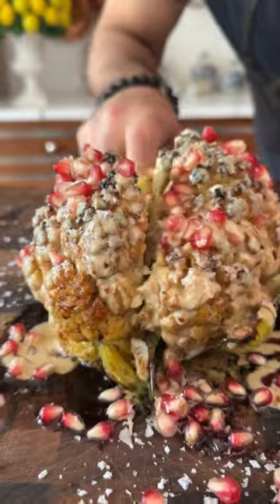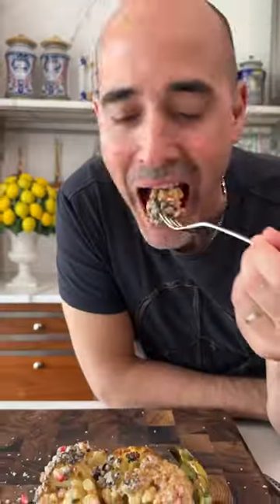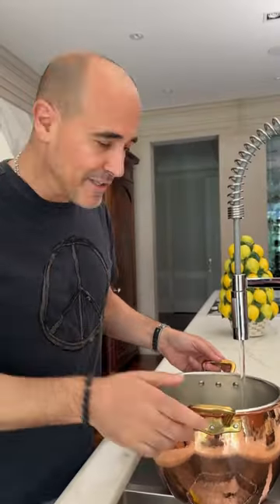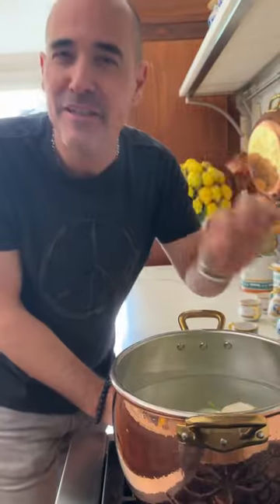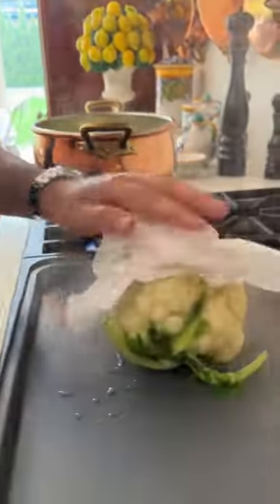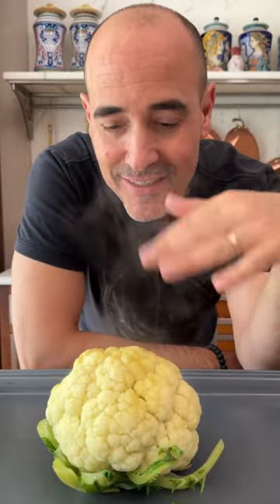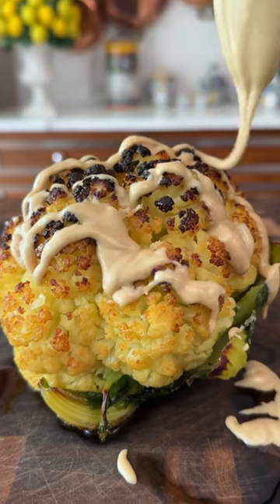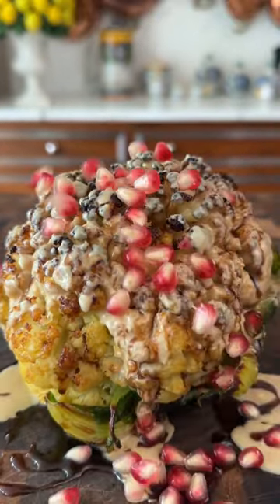HOW TO MAKE: Roasted Cauliflower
This Roasted Cauliflower recipe is sooooo good and easy to make, it will blow your mind 🤯 See recipe below.

Ingredients:
1 cauliflower, stem and leaves removed
6-8 cups water
2 tbsp salt
Extra virgin olive oil, a good drizzle
2 tbsp maldon salt, extra for finishing
1 pomegranate
Tahini, a good drizzle.
Pomegranate molasses, a good drizzle

Preheat your oven to 475F-500F.

Boil a large pot of salted water and place the cauliflower in with the stem up. Cover with a lid and let it cook for 6-8 minutes or until tender. Remove the cauliflower and use paper towel to pat dry. Then, allow it to steam dry for about 10 minutes.

Once it's cooled down, cover the cauliflower with lots of olive oil and maldon salt. Then, put it in the oven to bake for 45 minutes. Remove once the cauliflower is charred and golden.

Finish with more olive oil, maldon salt, a drizzle of tahini and pomegranate molasses and pomegranate seeds. Enjoy!